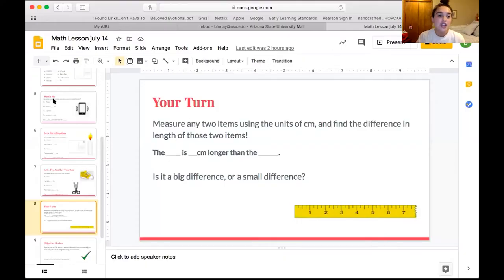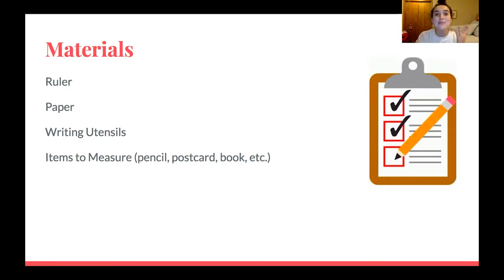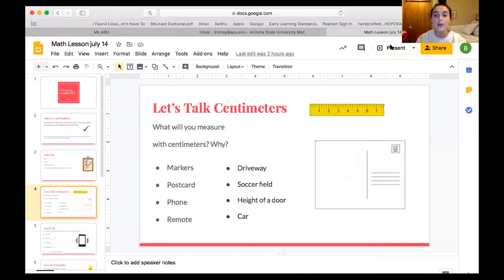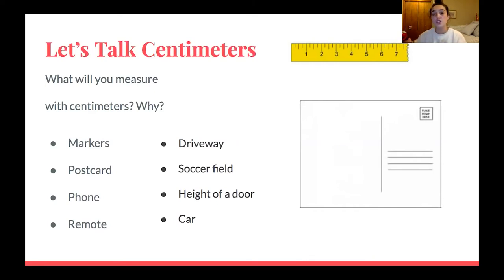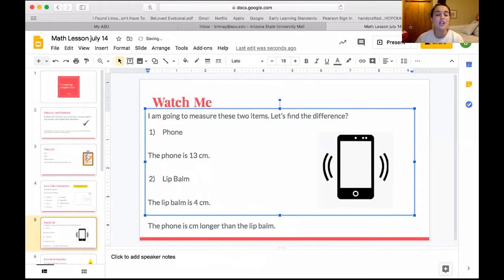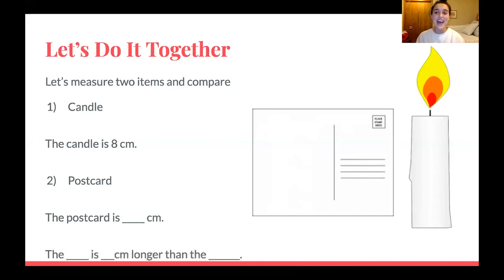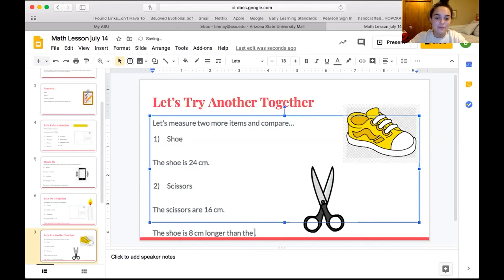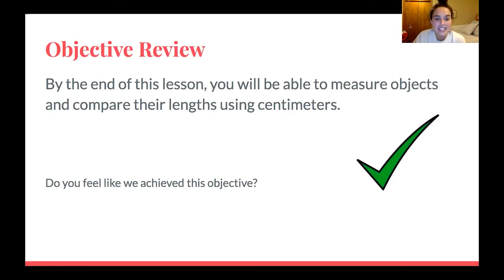Comparing Lengths (Cm) | Grade 2 | Sun Devil Learning Labs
Learn Comparing Lengths (Cm) with this Sun Devil Learning Labs lesson from Arizona State University’s Mary Lou Fulton Teachers College. Download our learning guide in English or Spanish for discussion questions, tips and resources related to this lesson. Descargue nuestra guía de aprendizaje en Inglés ó en Español para preguntas de diálogo, consejos y recursos relacionados con esta lección.